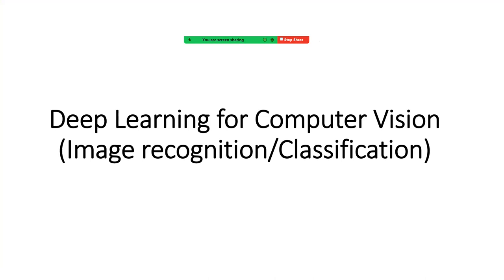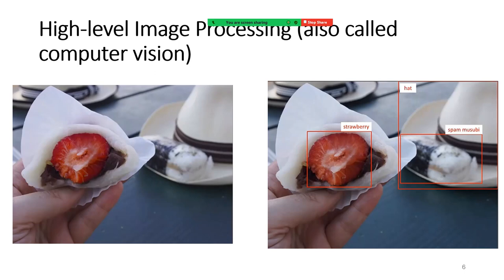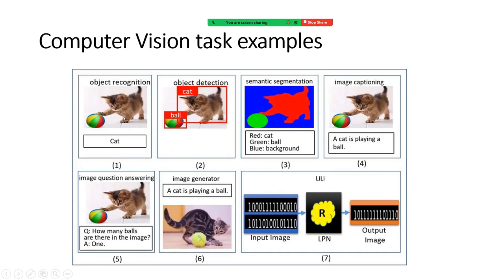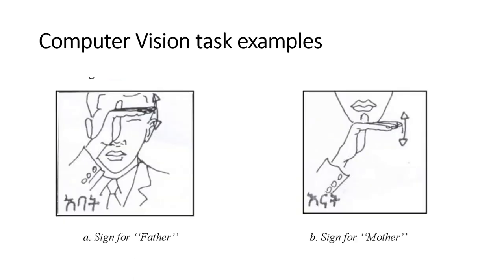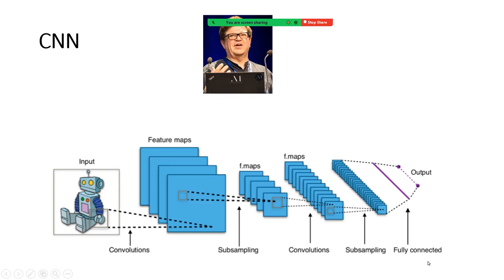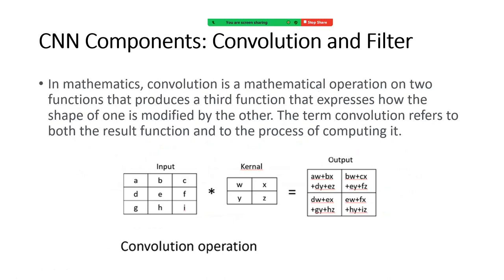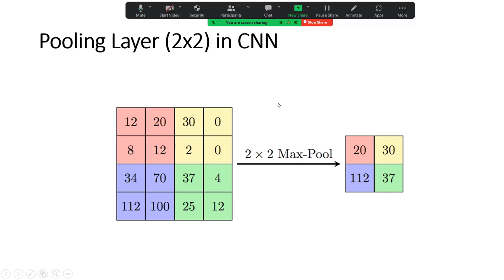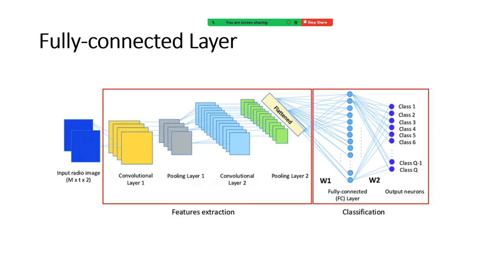Machine Learning Computer Vision Class (CNN Part 1), online lecture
This video will provide you with a short and description of Computer Vision, and how CNN works.